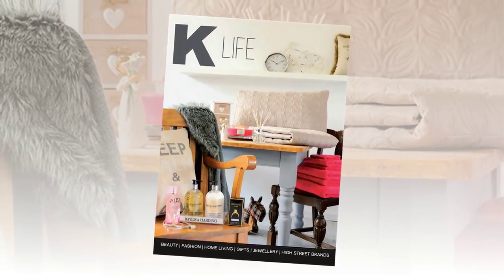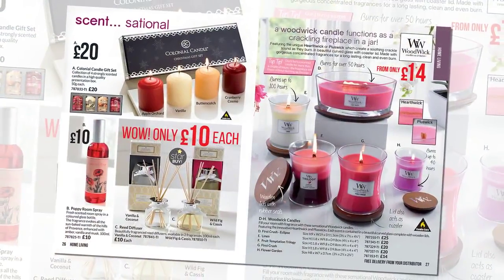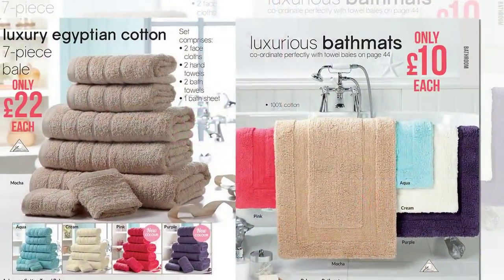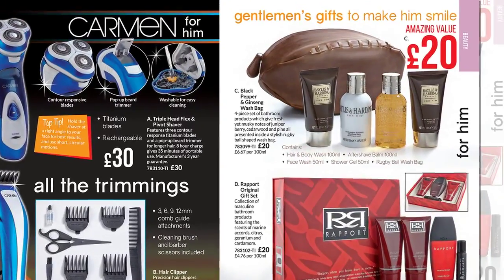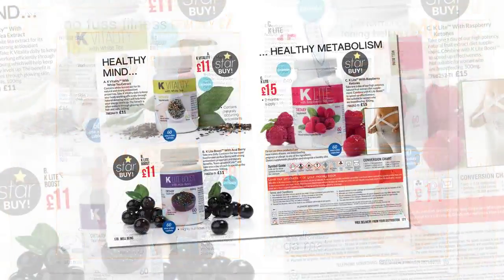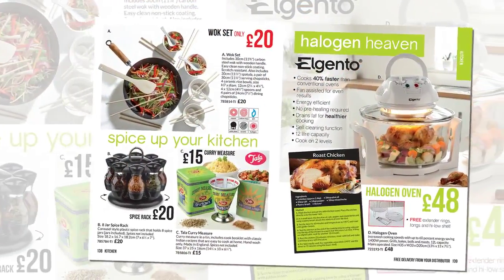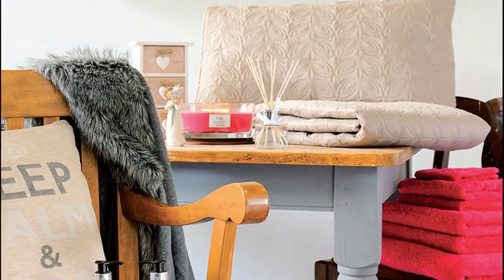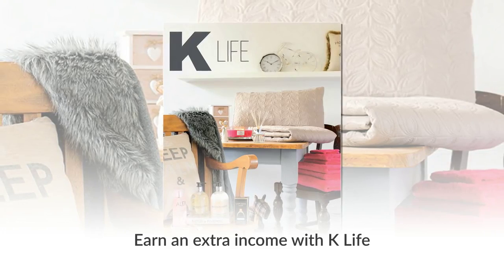K Life Autumn Winter 2015